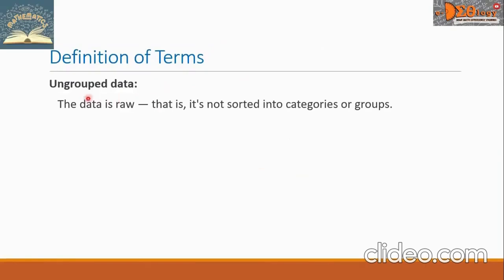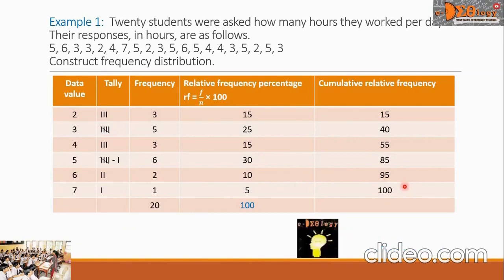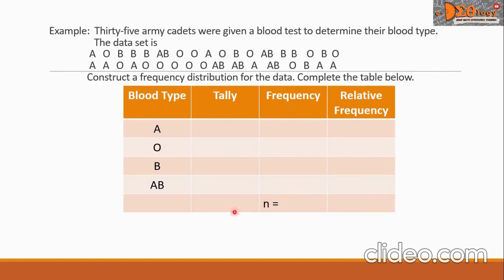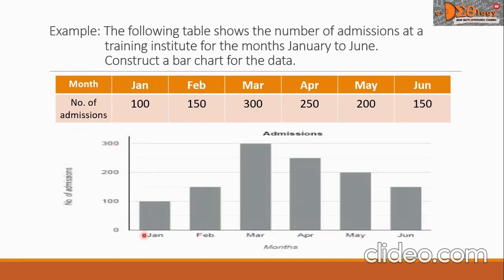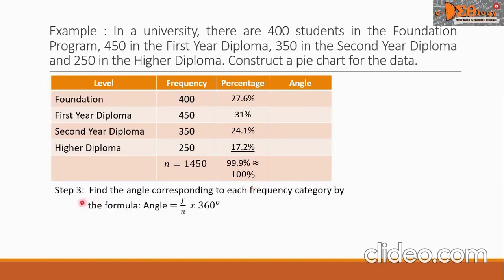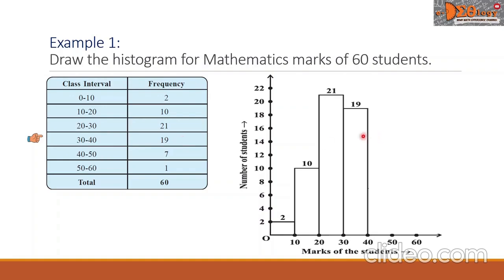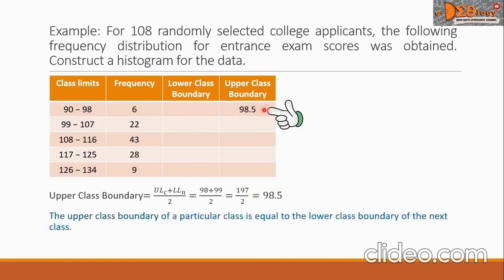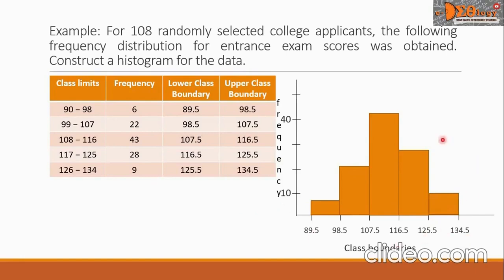PURE MATH: Chapter 5.1 - Summarizing Data into Tables and Graphs